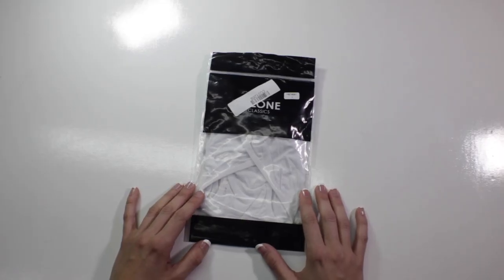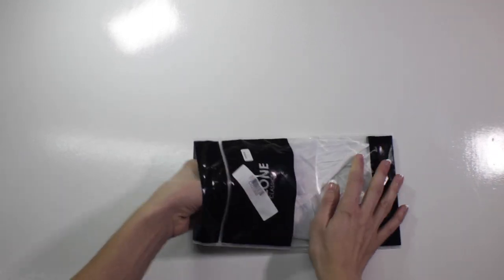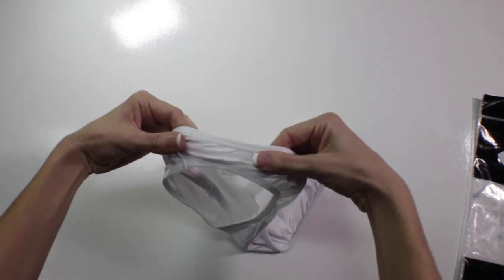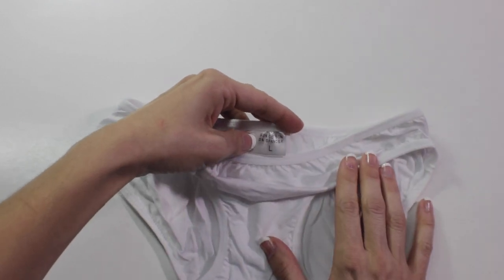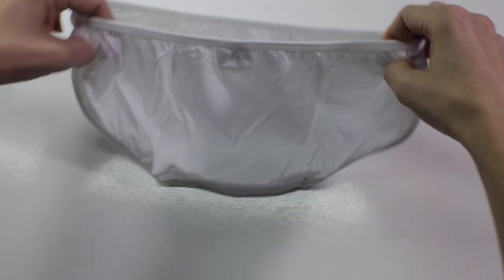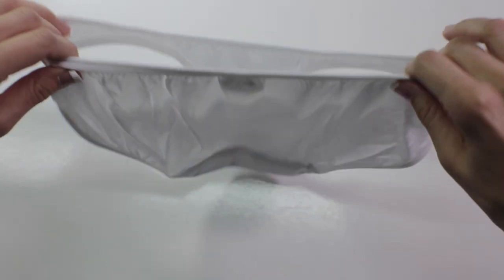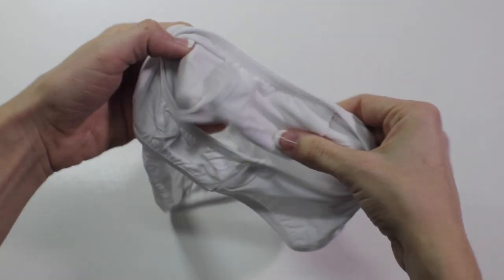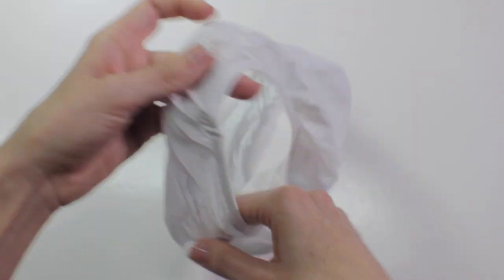PR: S-ZONE Women's Seamless Hipster Bikini Panty Review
I got these for my girlfriend, here's what she has to say about them;
These panties are really nice and I love how it feels against the skin.